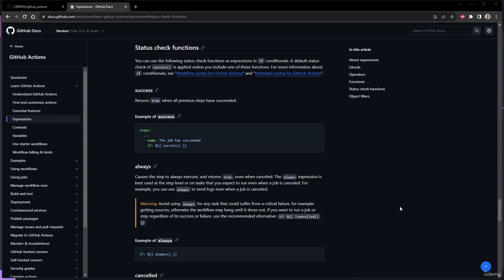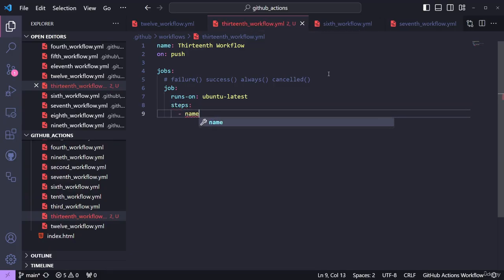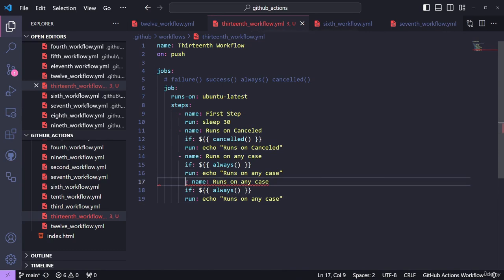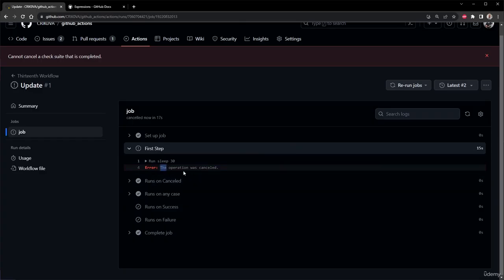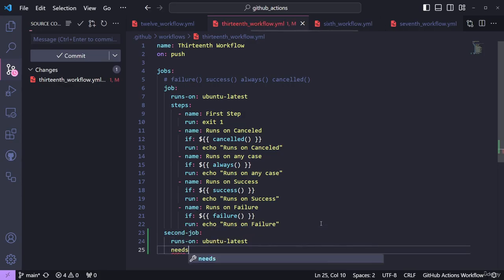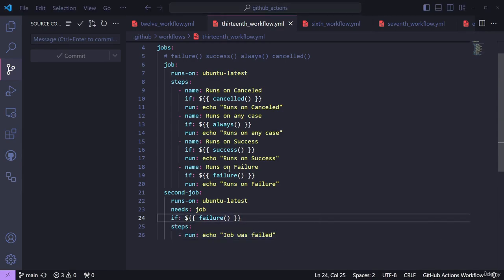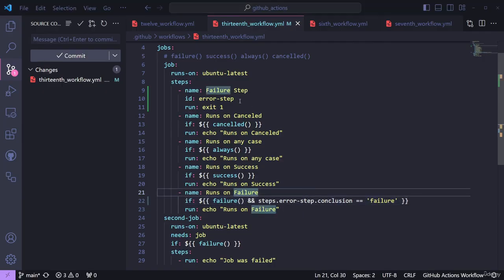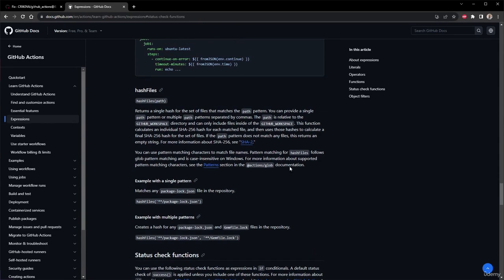GitHub Actions Functions: Supercharge Your WooCommerce CI/CD! #16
Level up your WooCommerce development! In this video (part 16 of our Practical eCommerce Development with WordPress & WooCommerce course), we dive into the powerful world of functions within GitHub Actions. Learn how to use functions to manipulate data, generate dynamic values, and streamline your CI/CD workflows.

This is a crucial skill for anyone looking to automate their WordPress and WooCommerce deployment processes. We'll cover practical examples that you can immediately implement in your own projects, making your full site editing and WooCommerce blocks development faster and more efficient.

We'll explore:
* Built-in GitHub Actions functions
* String manipulation functions
* Number functions
* Date and Time functions
* Using functions to generate dynamic output
* Best practices for using functions in your CI/CD pipelines

This video is part of a comprehensive course designed to teach you practical eCommerce development with WordPress and WooCommerce.  We cover CI/CD using GitHub Actions, Full Site Editing techniques, and modern WooCommerce Blocks development.

Ready to optimize your workflow? Watch now!

[Link to Previous Video]
[Link to Next Video (if available)]